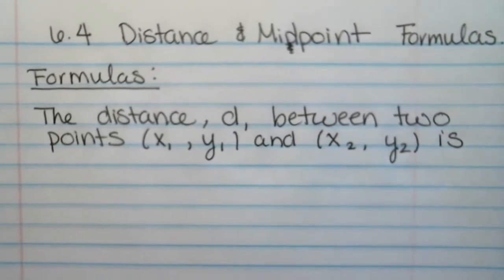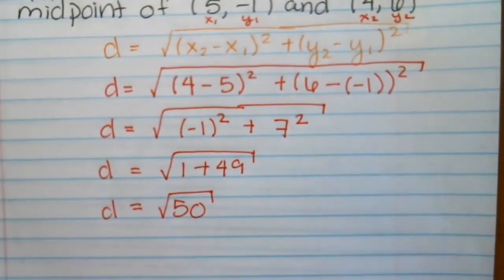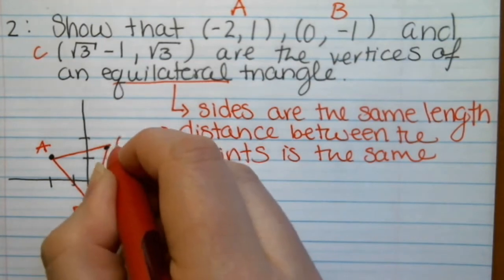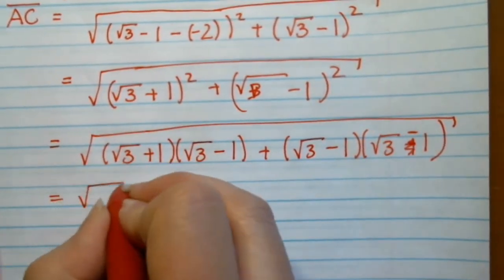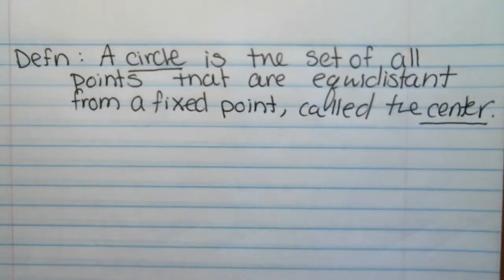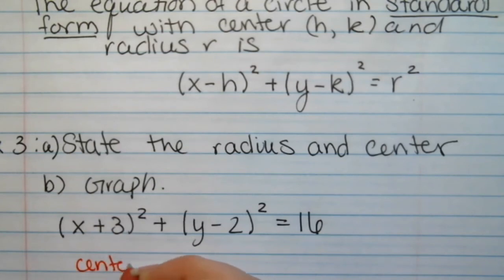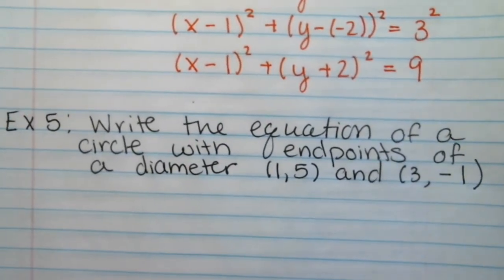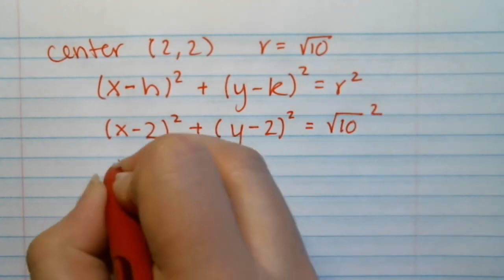6.4 Midpoint and Distance Formulas: Part 1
The midpoint and distance formulas. Finding a midpoint and the distance between two points. Geometric application of the distance formula.
Standard form of the equation of a circle. Writing the equation of a circle in standard form given the center and radius. Writing the equation of a circle in standard form given the endpoints of a diameter.